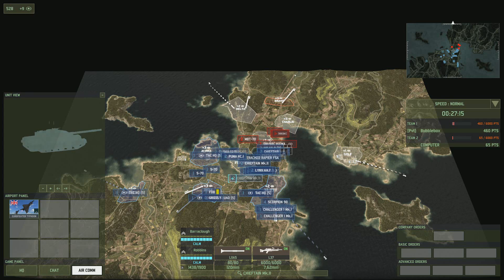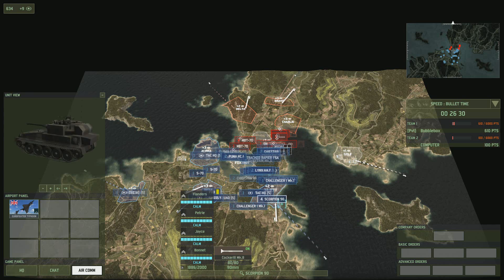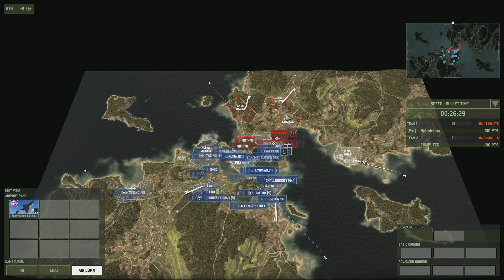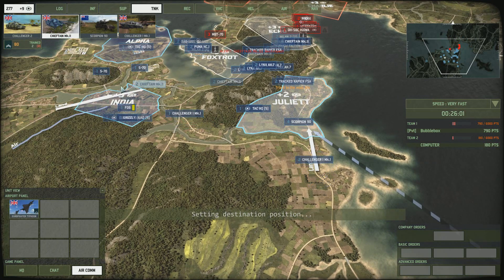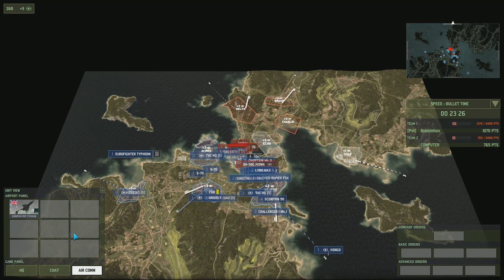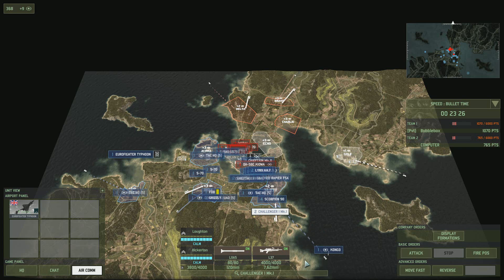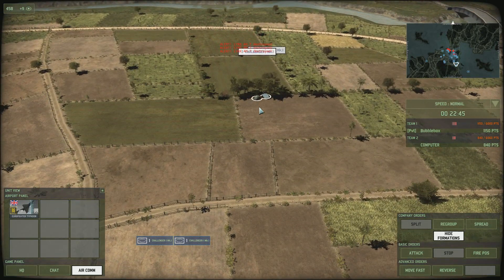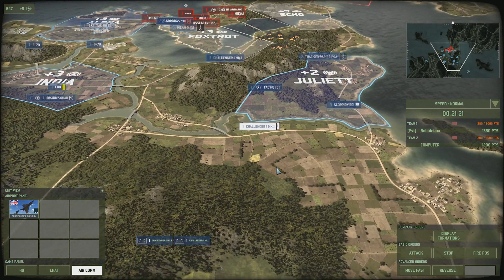Wargame: Red Dragon Tutorial #2 Game Interface Explained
Wargame: Red Dragon Tutorial #2 Game Interface Explained. This series of tutorials will take you through pretty much everything you need to know about wargame red dragon from the HUD, through basic gameplay, tactics for different types of units and a whole lot more. Will be posting one or two tutorials each day.